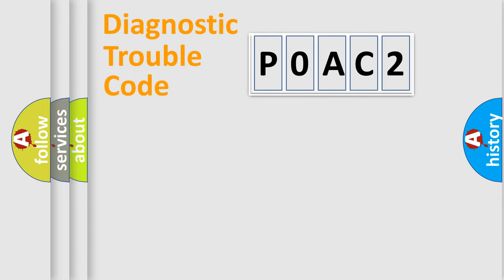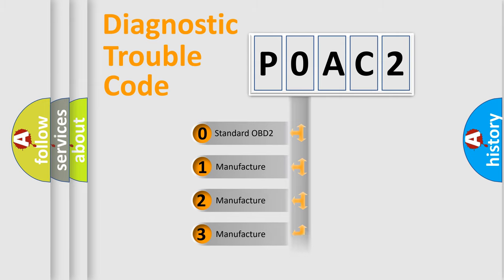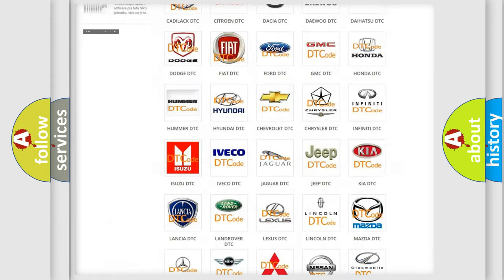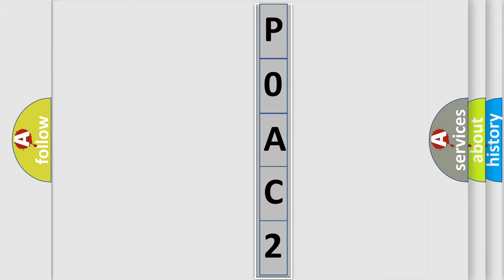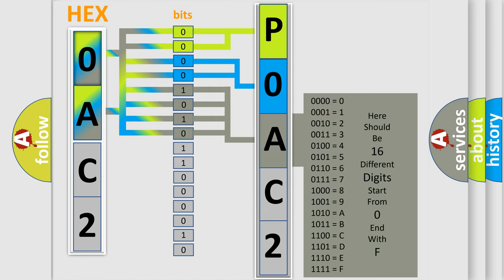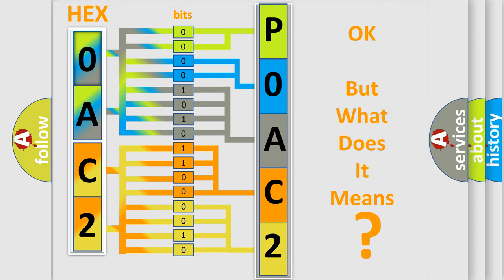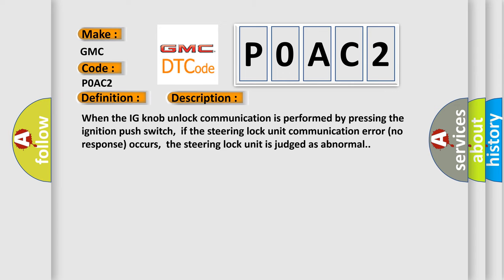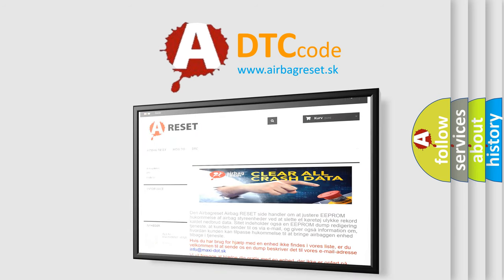DTC GMC P0AC2 Short Explanation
Contents:
0:21 Basic DTC analysis according to OBD2 protocol standard.
1:48 Insight into programming
2:58 A diagnostically understandable description of the Diagnostic Trouble Code
3:05 Basic error definition

Make:
GMC
Code:
P0AC2
Definition:
Steering Unit Communication (No response)
Description:
When the IG knob unlock communication is performed by pressing the ignition push switch,if the steering lock unit communication error (no response) occurs,the steering lock unit is judged as abnormal.
Cause:
 Malfunction of the key reminder switch (integrated into the steering lock unit) Wiring harness or connector failure of CAN bus line Malfunction of the KOS-ECU